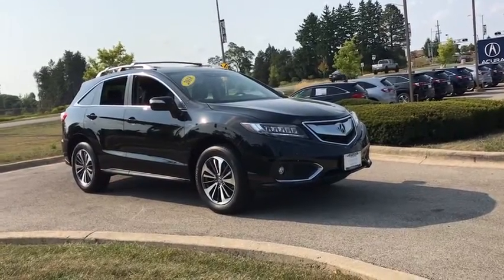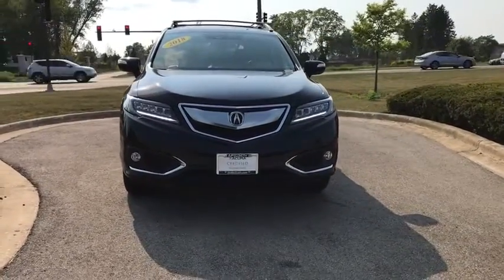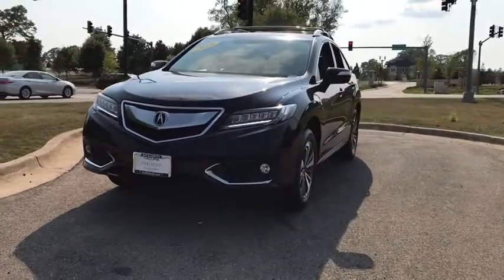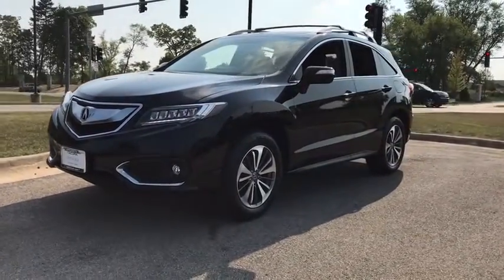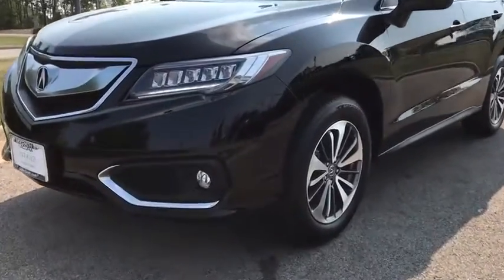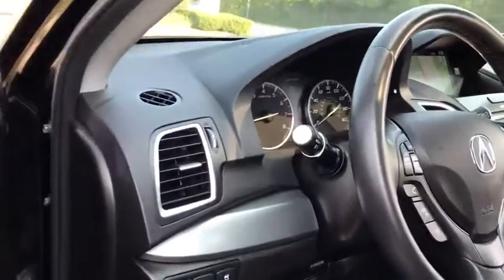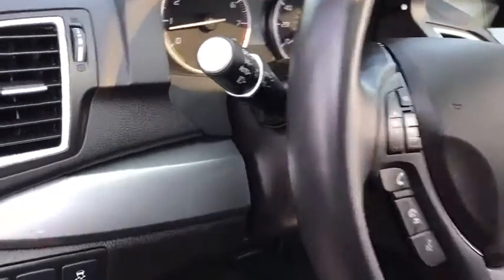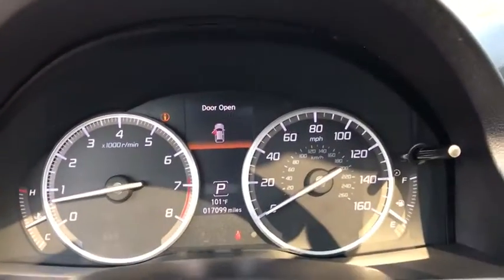2018 Acura RDX Libertyville, Arlington Heights, Glenview, Waukegan, Kenosha, WI X2089A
Crystal Black Pearl Used 2018 Acura RDX available in Libertyville, Illinois at McGrath Acura Libertyville. Servicing the Arlington Heights, Glenview, Waukegan, Kenosha, WI

2018 Acura RDX Advance Package Crystal Black Pearl AWD 3.5L V6 SOHC i-VTEC 24VCARFAX One-Owner. Bluetooth/Hands Free, Back-Up Camera, One Owner, Clean Vehicle History, All Wheel Drive, Acura Certified, *Advance Package, Professionally inspected By Mcgrath Acura Certified Technician Ask Us For The report, Alloy wheels, Blind spot sensor: Blind Spot Information System warning, Brake assist, Distance-Pacing Cruise Control, Electronic Stability Control, Exterior Parking Camera Rear, Front fog lights, Memory seat, Perforated Leather-Trimmed Interior, Power driver seat, Power Liftgate, Power moonroof, Power passenger seat, Remote keyless entry, Security system, Split folding rear seat, Spoiler, Steering wheel mounted audio controls, Turn signal indicator mirrors, Ventilated & Heated Front Sport Seats.Certified. Acura Certified Pre-Owned Details:* Vehicle History* 1st scheduled maintenance, Complimentary 3-month AcuraLink trial, Complimentary 3-month SiriusXM Radio Service. Includes Trip Interruption, Rental Vehicle Reimbursement and Concierge Service* 182 Point Inspection* Transferable Warranty* Powertrain Limited Warranty: 84 Month/100,000 Mile (whichever comes first) from original in-service date* Roadside Assistance* Limited Warranty: 24 Month/100,000 Mile (whichever comes first) after new car warranty expires or from certified purchase date* Warranty Deductible: $0Thank you for making your way to McGrath Acura of Libertyville, your certified Acura dealer serving drivers throughout Libertyville and the surrounding areas. At our dealership, youll find a solid selection of new Acura for sale, as well as a carefully inspected lineup of pre-owned vehicles. We also have a well-connected finance center run by a qualified team of finance experts, who can help you get the right loan or lease in a quick, easy, and transparent manner. We proudly serving the communities of Palatine, Libertyville, Schaumburg, Hoffman Estates, Morton Grove, Highland Park, Naperville, Westmont, Kenosha and many others in the Chicagoland area! Our commitment to our customers continues well beyond the date of purchase. We also have a professional team of Acura technicians on hand with the skills and equipment to handle all manner of maintenance and repairs, as well as a full stock of authentic parts. Make your way to McGrath Acura of Libertyville in Libertyville today for quality vehicles, a friendly team, and professional service at every step of the way. And if you have any questions for us, you can always get in touch at .At Mcgrath Acura In Libertville, We carry all makes and models as well as New and Certified Pre-Owned Vehicles with Automatic and Manual Transmission, Hybrid vehicles with 3rd Row Seats, Backup Camera, Bluetooth, Hands-Free, CD Player, Cruise Control, Disability Equipped, DVD Player, Heated Seats, Keyless Entry, Leather Seats, Lift Kit, Multi-zone Climate Control, Navigation, Portable Audio Connection, Power Locks, Power Windows, Premium Audi, Premium Wheels, Security System, Steering Wheel Controls, Sunroof, Moonroof and Trailer Hitch.